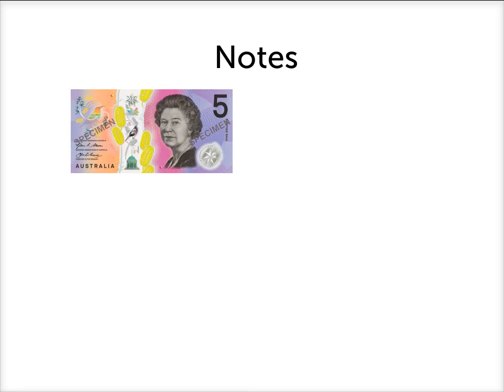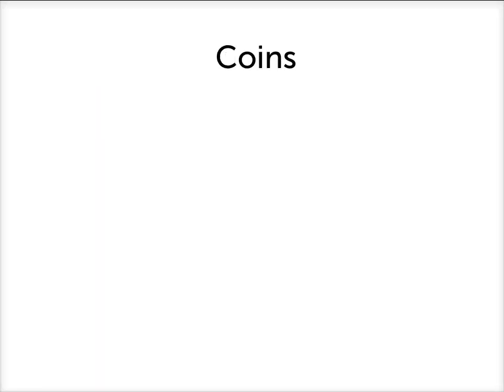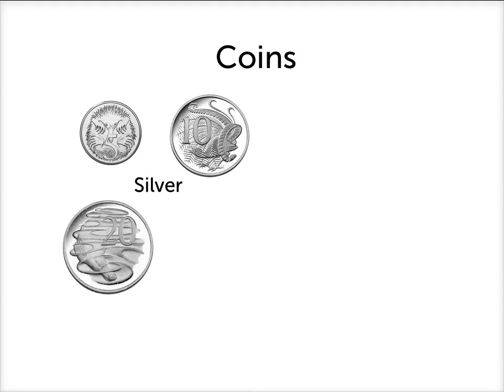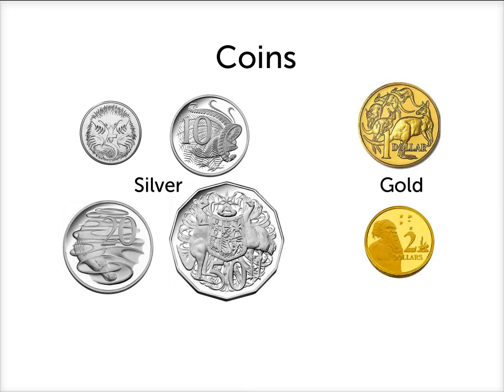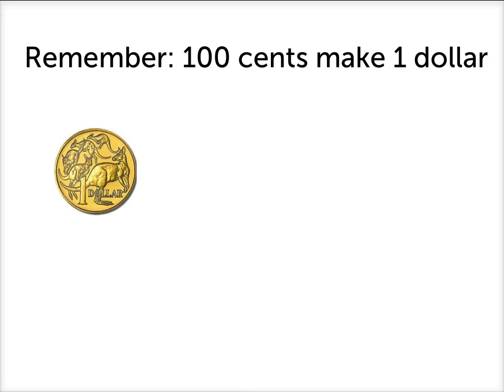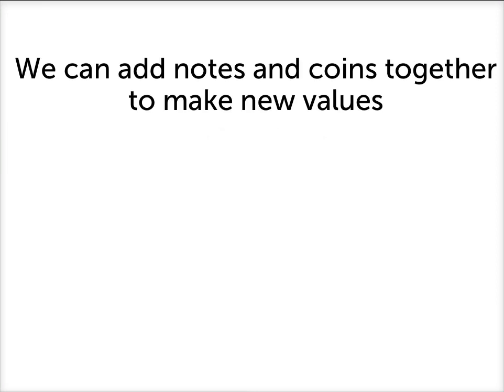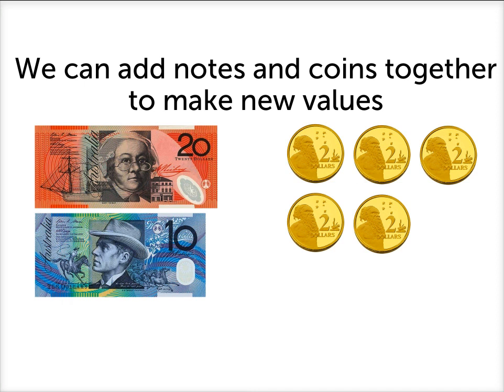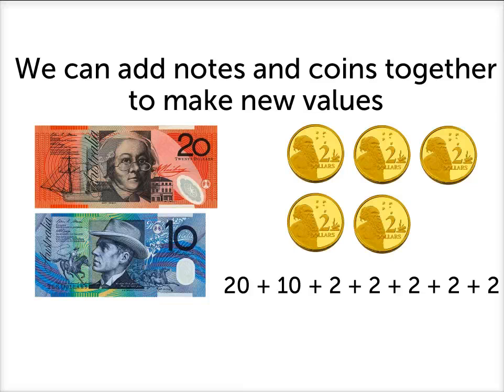Introduction to Australian currency | Addition and Subtraction | Year 3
This video introduces students to Australian currency, both notes and coins.